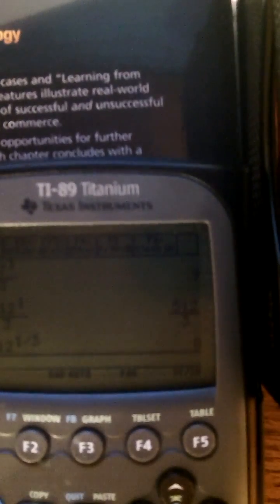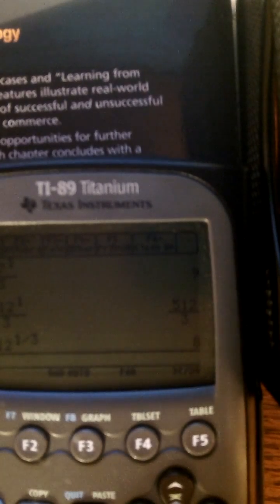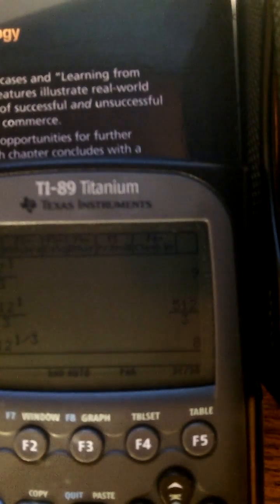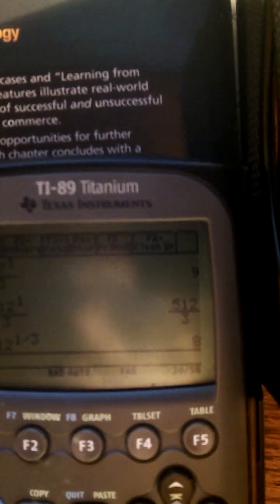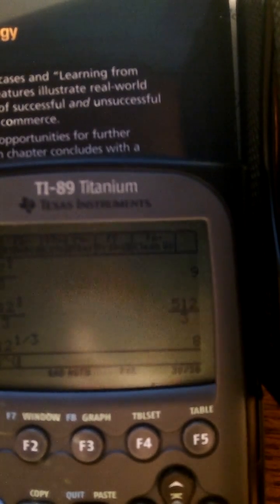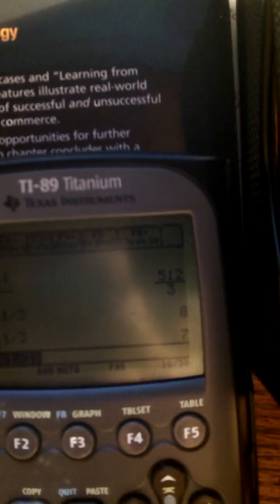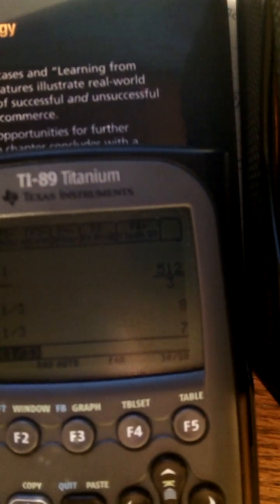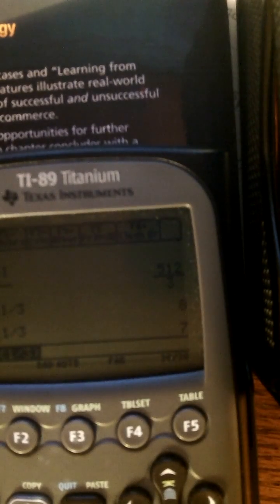TI-89 Calculator Help: Solving For Cubed Roots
In this video I show you how to figure out the Cubed Root of a math problem on the T-89 Titanium..  I'm sorry if you can't really see the screen just follow my directions.

Example problem I was using: 3√1